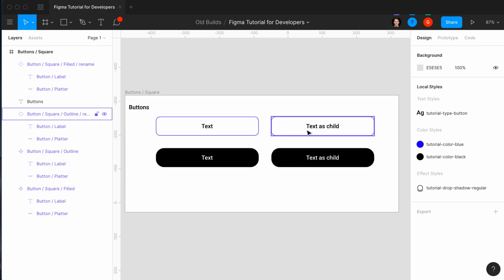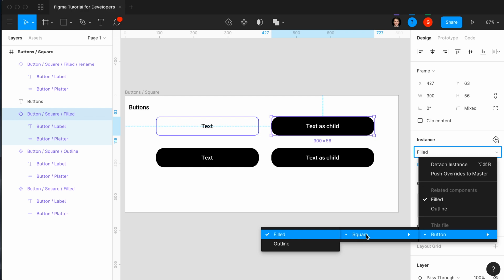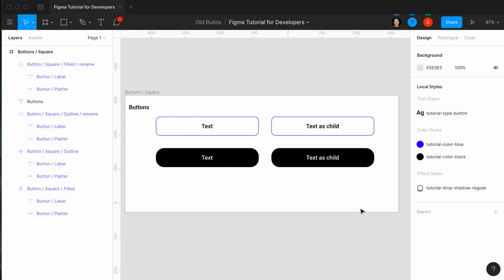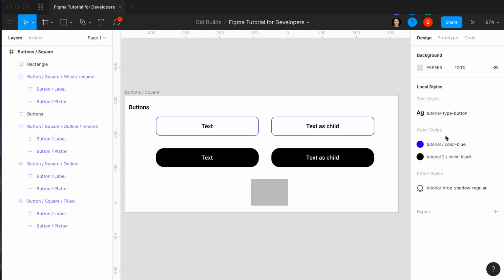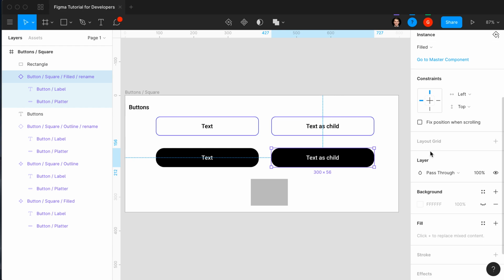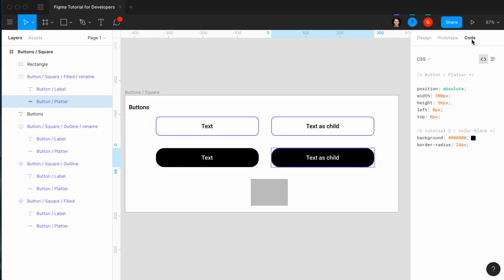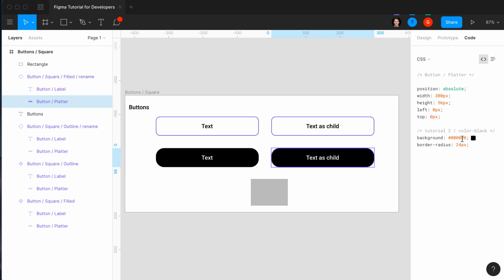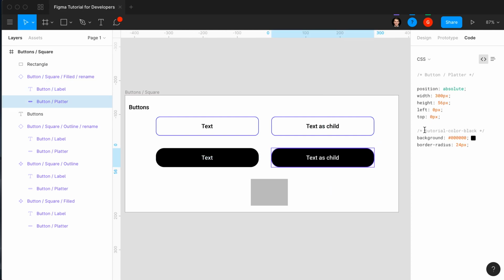12 Why do layers have Slash in them | Figma for Developers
Quick Figma Tutorial for Software Developers